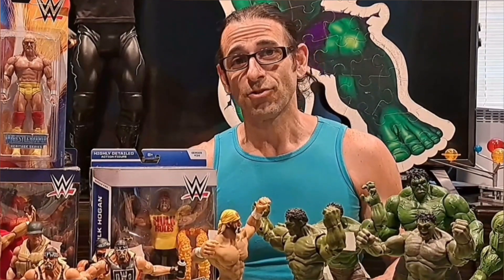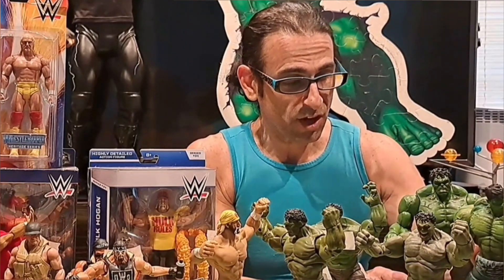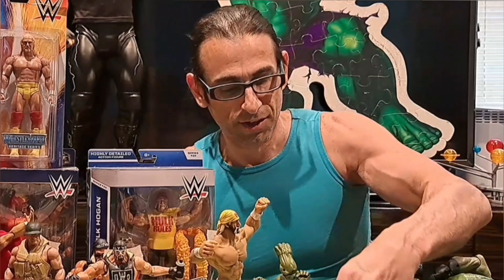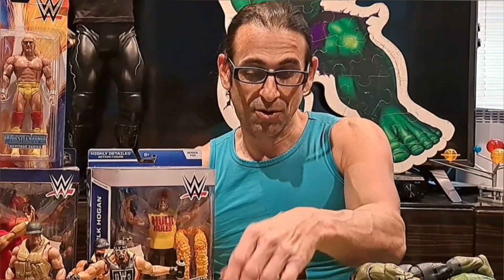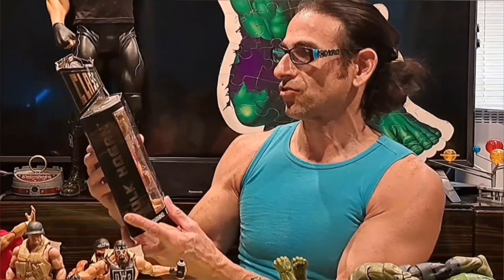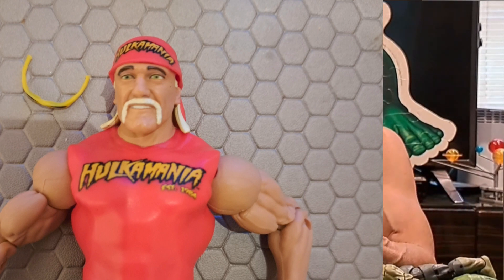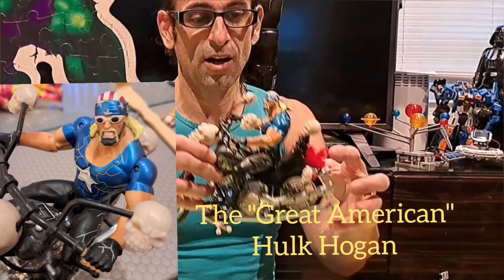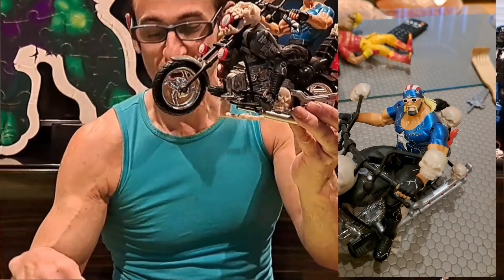Toy Talk and Stuff 140: Avengers' Hulks and The Hulk Hogan WCW and WWE figures with close-ups!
Toy Talk 137 redux with a lot of close-ups and more details. Yes, should've done this the first time😉